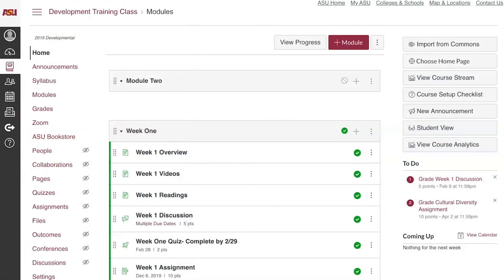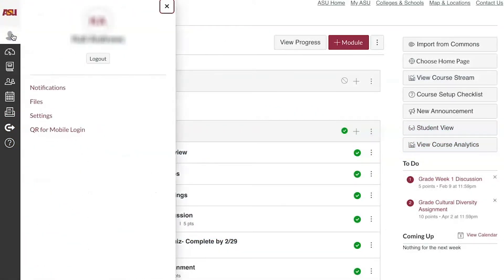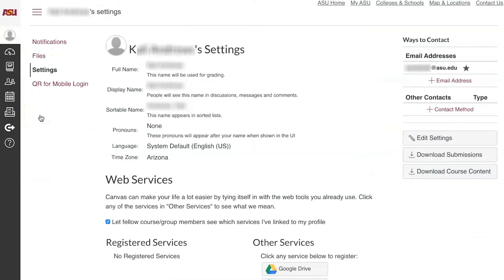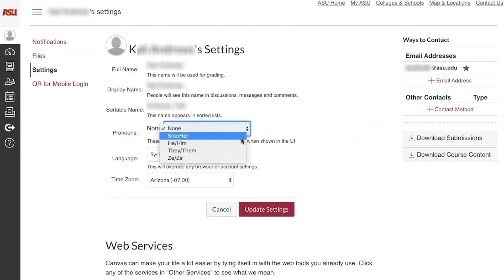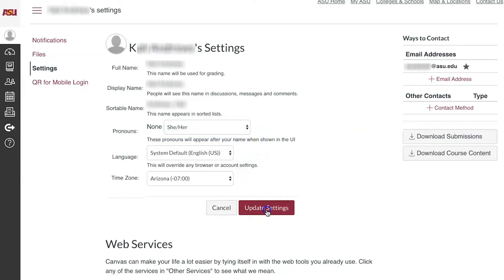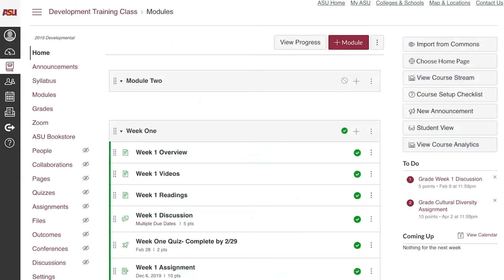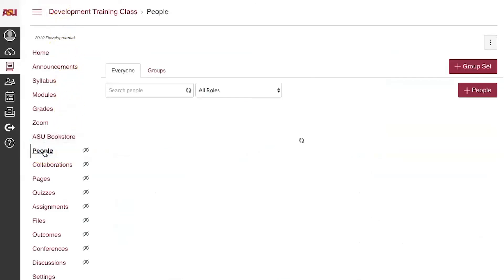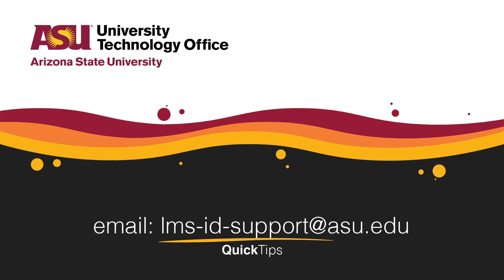How to Set Personal Pronouns in Canvas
Users in Canvas may select to display a pronoun next to their name that represents themselves for a course. This is an optional setting and must be completed by the user in their Canvas account.